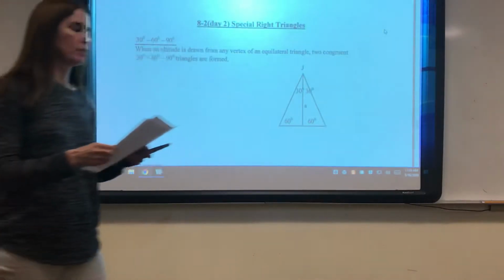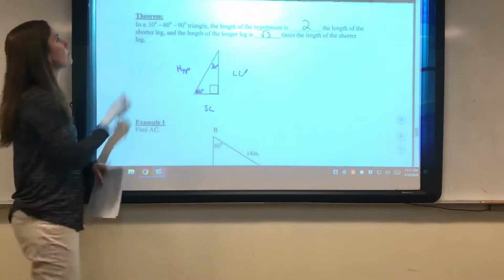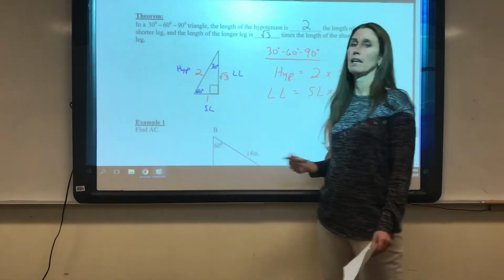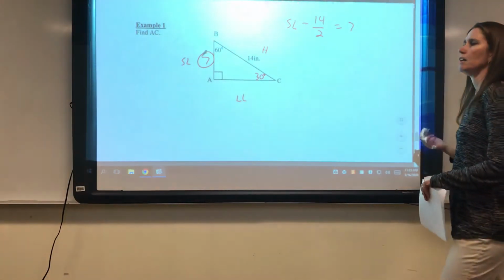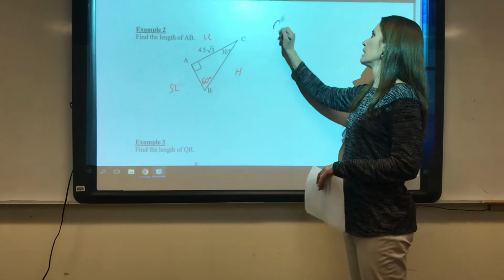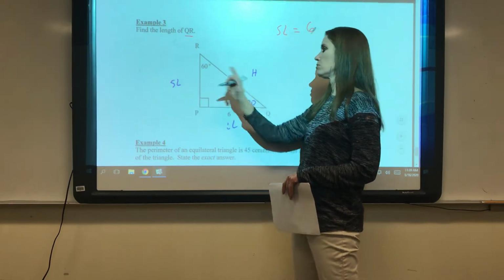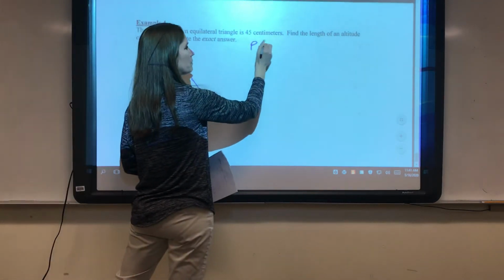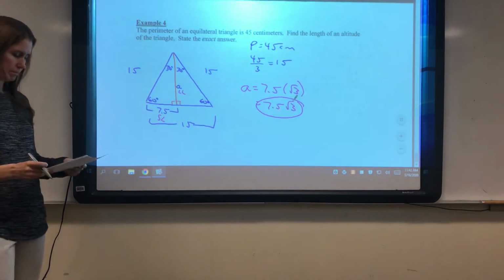Sec. 8.2 Notes—Special Right Triangles: 30-60-90